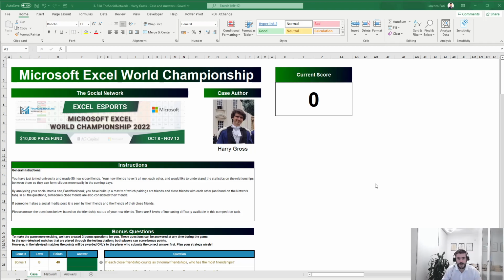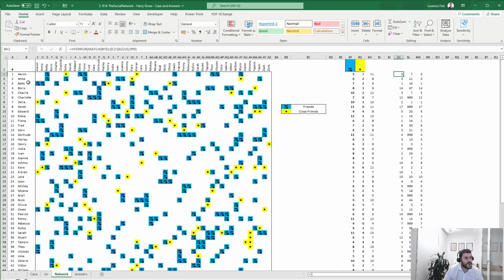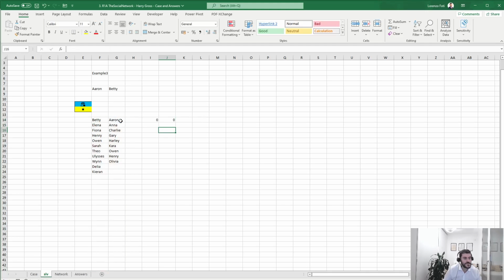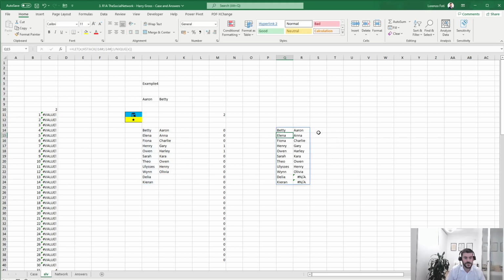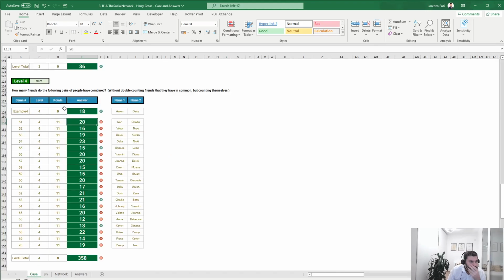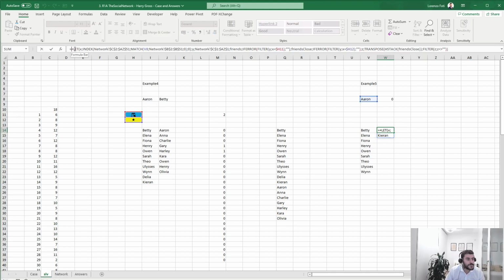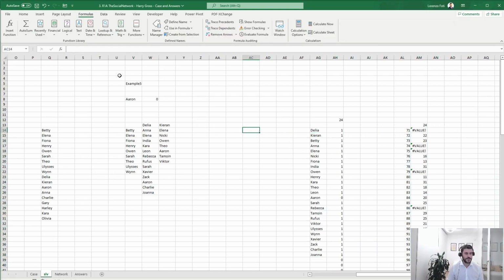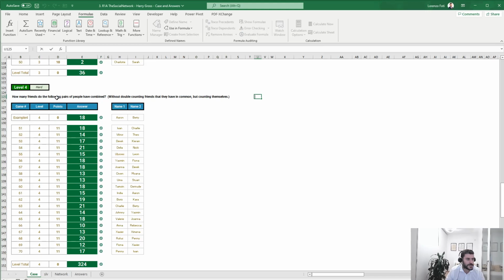Excel World Championship 2023 training - Social Network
In this video I am sharing my solution for a previous case of Microsoft Excel World Championship organized by the @msexcelesports